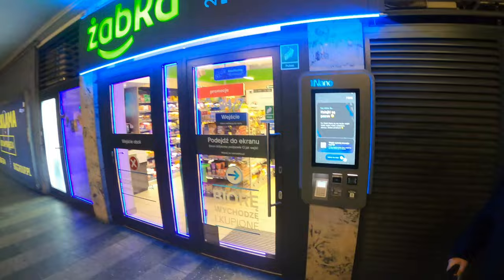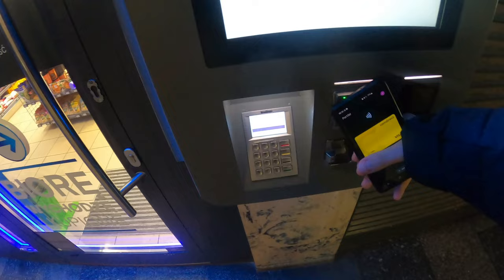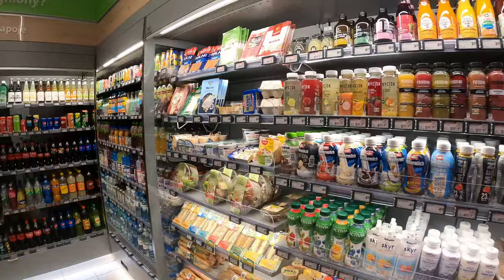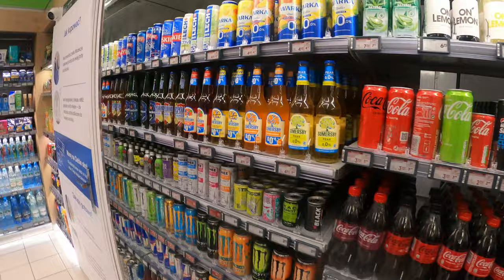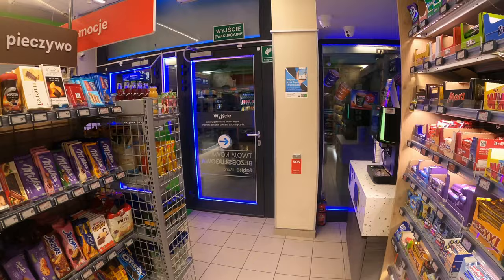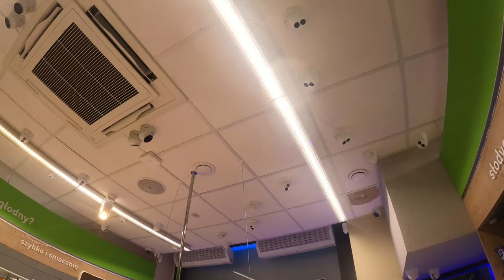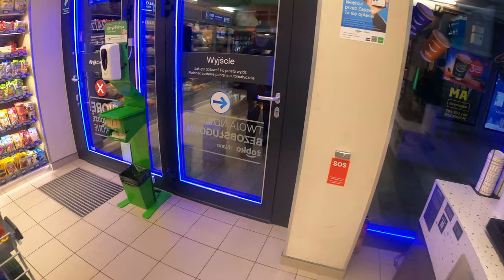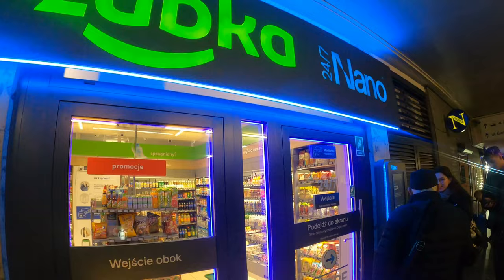THE BEST SUPERMARKET IN THE WORLD | ŻABKA NANO POZNAŃ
In today's video I will be showing you the best supermarket in the world!